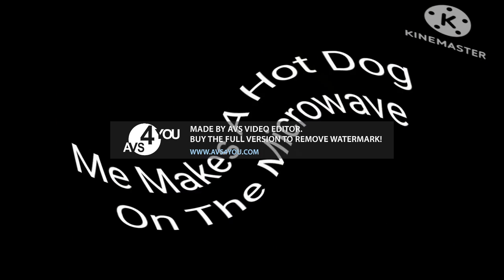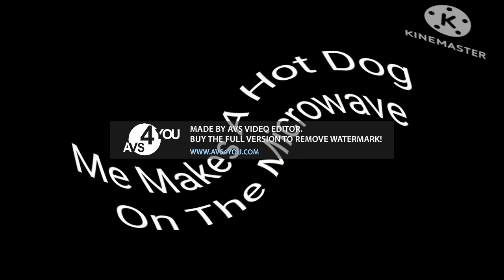KineMaster Series: Me Makes a Hot Dog! In Does Not Respond (AVS Version)